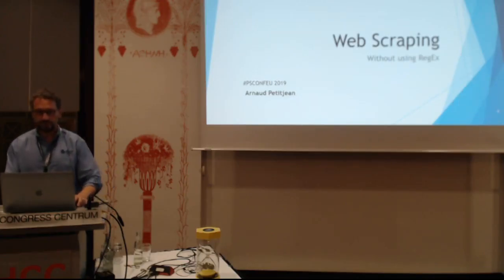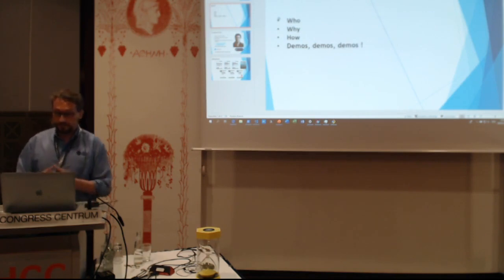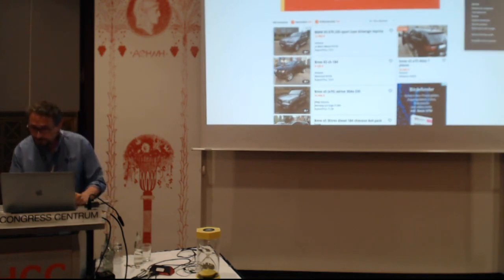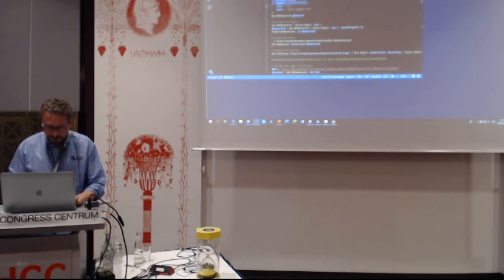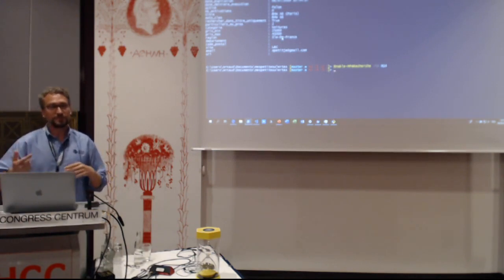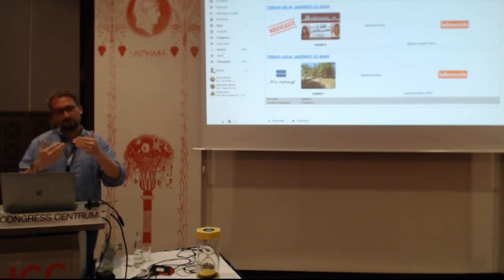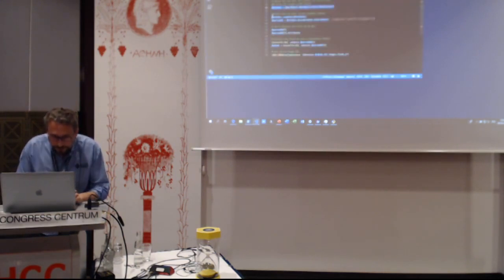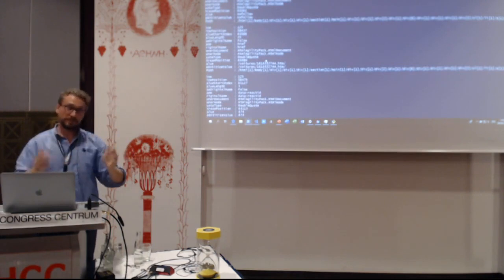Arnaud Petitjean - Web scraping without using RegEx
We apologize the sub-normal quality; we recorded Arnauld's session spontanously during a lunch breack. We think it's worth watching despite the lack of video quality.